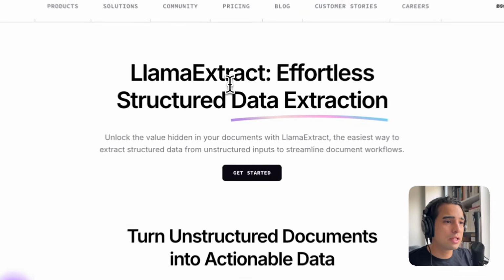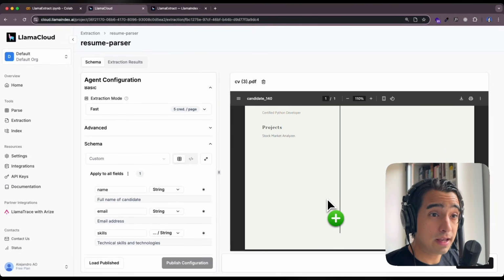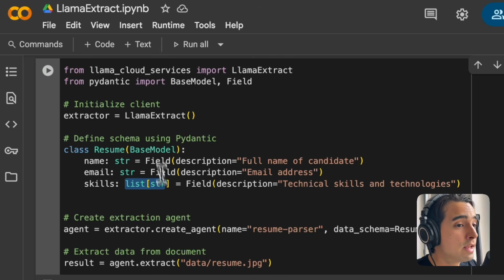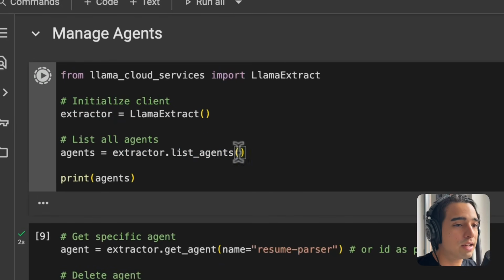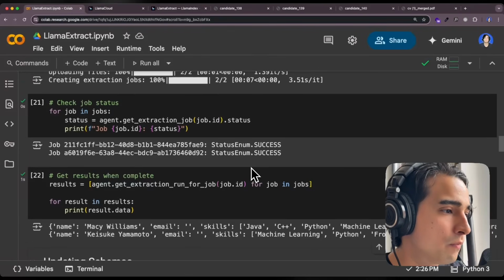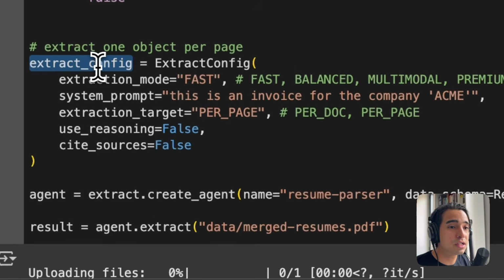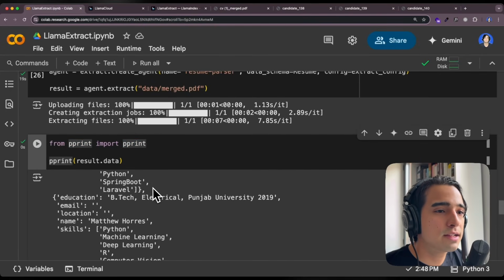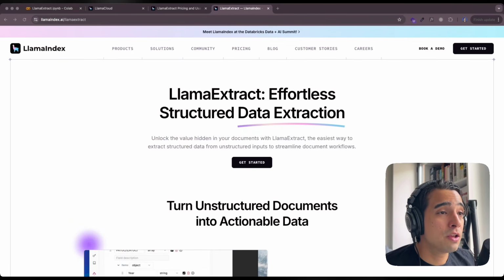LlamaExtract Tutorial: Convert PDF & Images into JSON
How to Extract Structured Data from Unstructured Files Using Lama Extract (LlamaIndex)

This video is a comprehensive tutorial on using LlamaExtract, a tool by LamaIndex, to automatically extract structured information from unstructured documents like PDFs and images. You'll learn how to define extraction schemas, use the graphical user interface and the Python SDK, manage extraction agents, process documents in batches, handle advanced configurations, and optimize extraction for real-world scenarios (like resumes or invoices). The video also covers details on pricing, privacy, and deploying in the EU for compliance.

## Topics
- Introduction to LLama Extract from LlamaIndex
- Overview of extracting structured data from unstructured files
- Setting up a LamaIndex account and understanding the free tier
- Extracting data from PDFs and images to JSON
- Uploading and extracting data from multiple files and in batches
- Extract data from multiple-page PDFs per-page vs. per-document, system prompts, extraction targets, reasoning mode, source citation

This in-depth walkthrough is ideal for developers, data engineers, and anyone who needs to automate data extraction from unstructured documents into structured formats for databases or data workflows.

## Timestamps
0:00:00 - Intro
0:01:32 - Graphical User Interface
0:03:41 - Notebook - Create Agent
0:08:02 - Manage Agents
0:09:41 - Batch Processing
0:11:35 - Update Agent Schemas
0:12:42 - Custom Config
0:18:05 - Pricing
0:19:06 - Privacy
0:19:52 - Conclusion